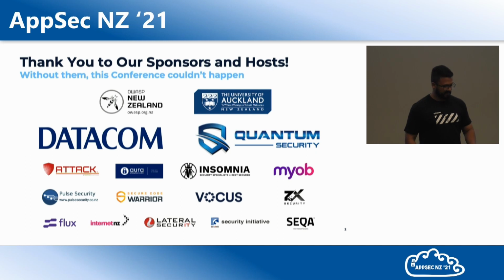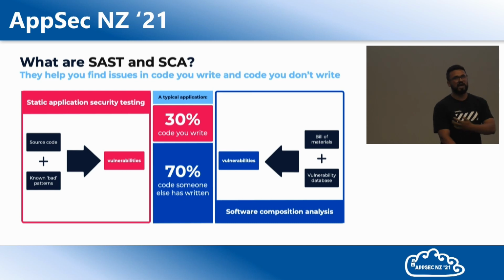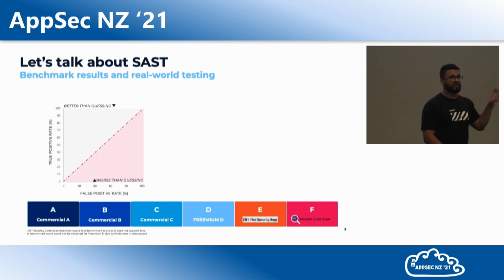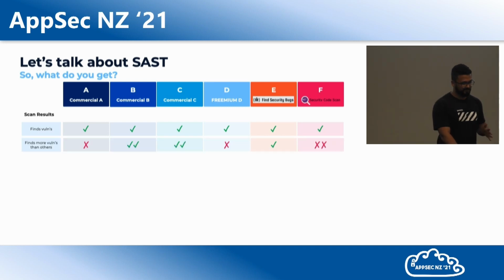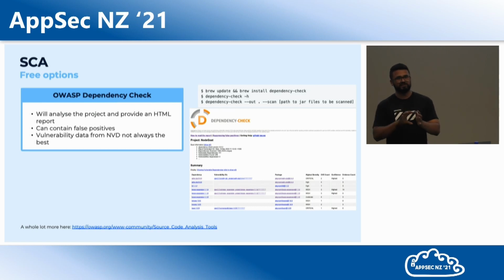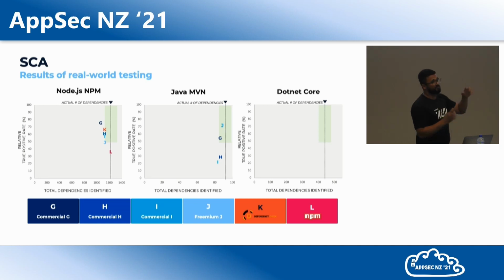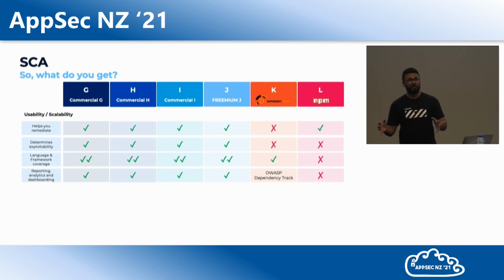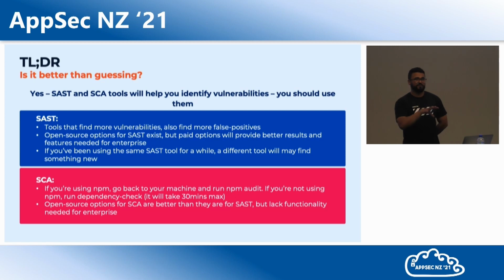AppSec NZ '21 - Better than Guessing: The Efficacy and Accuracy of SAST... - Raafey Khan, Datacom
You know that you should automate AppSec testing in your pipeline. At the very least, you should manually scan your code, but do the specific tools you use matter? Using the OWASP benchmark and our own apps, we'll compare the options and help you decide if the paid options are worth the money.